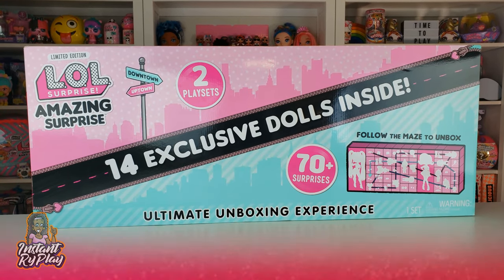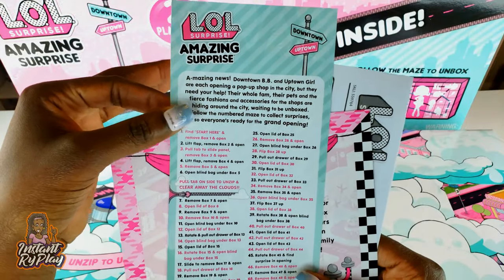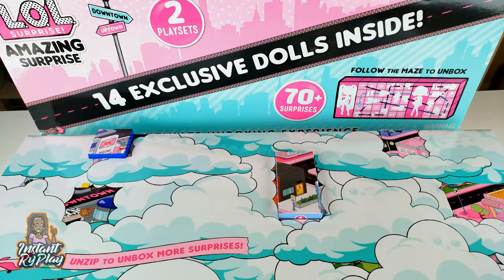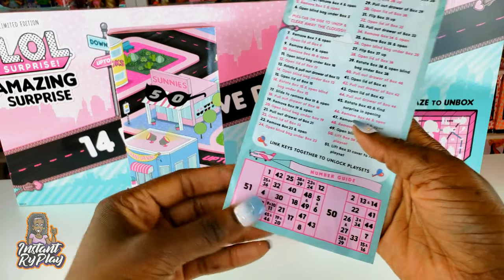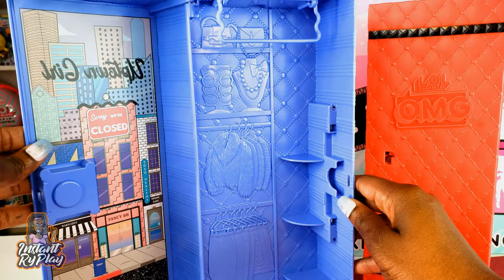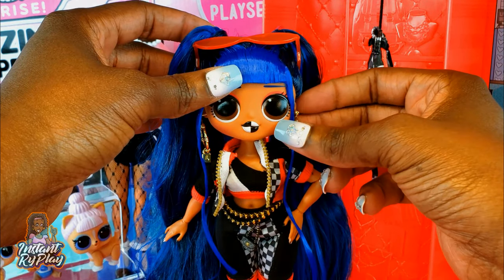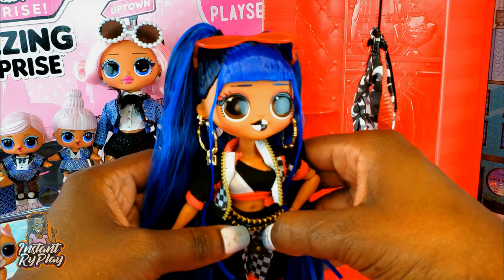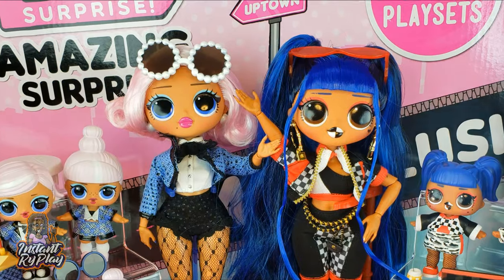LOL Surprise OMG Amazing Surprise Exclusive LOL OMG Doll Family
LOL Surprise Amazing Surprise is AMAZING! The set contains more than 70 amazing surprises including 14 exclusive dolls from the uptown and downtown families! The other cool thing about this set is you get to travel through a maze to find the surprises and unlock LOL OMG Dolls Uptown Girl and Downtown BB!

Mailing Address:

400 West Peachtree Street NW

Check some of the other cool channels we like!

CookieSwirlC
Toy Caboodle
Kristen Ingold
Magic ToysReview